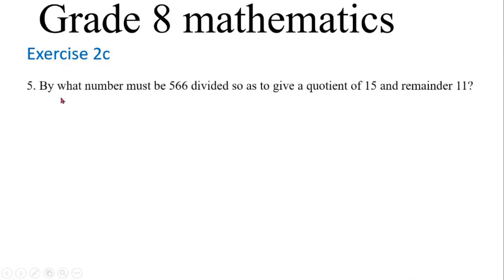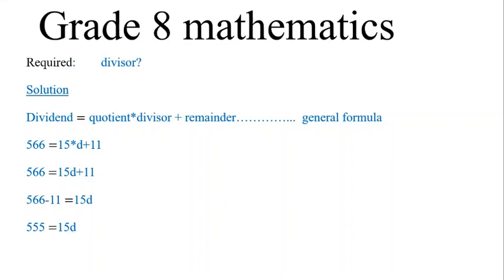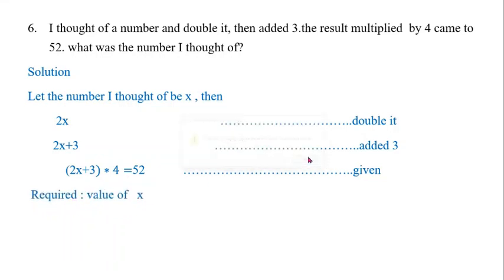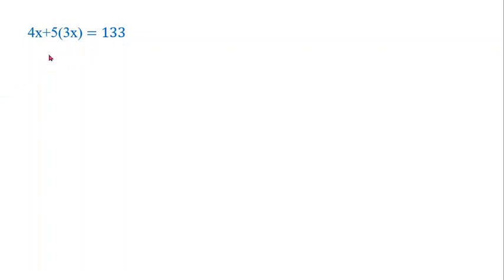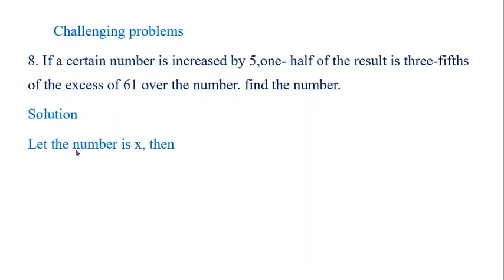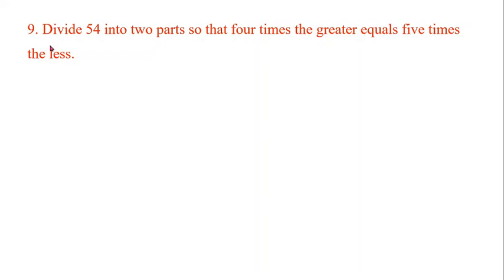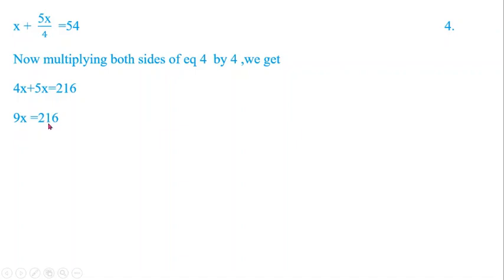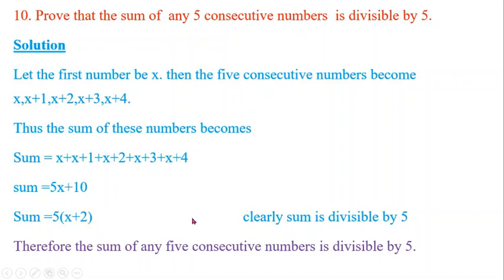grade 8 mathematics exercise 2C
EXERCISE  2C,GRADE 8 MATHEMATICS